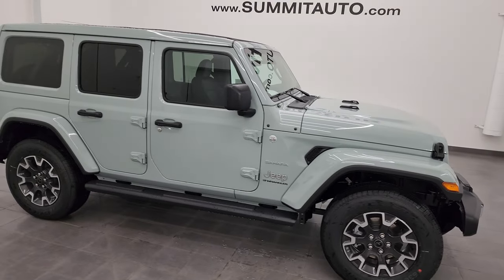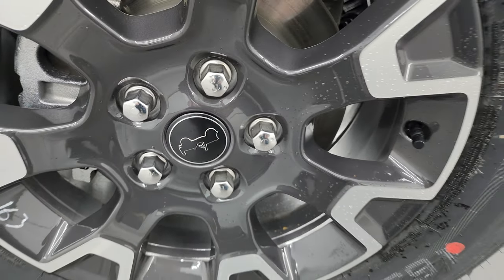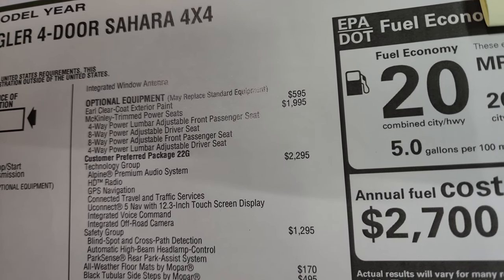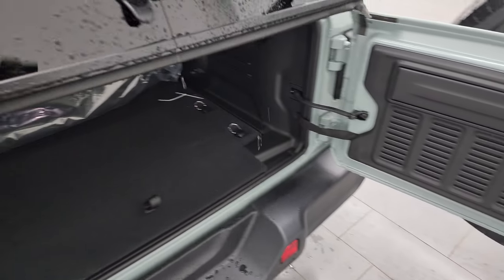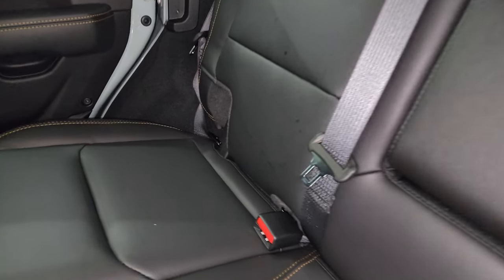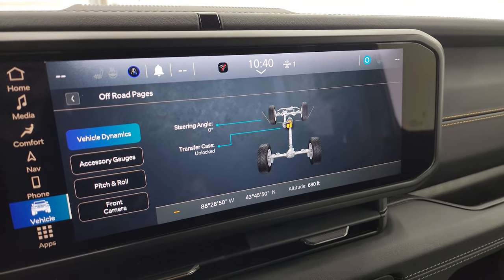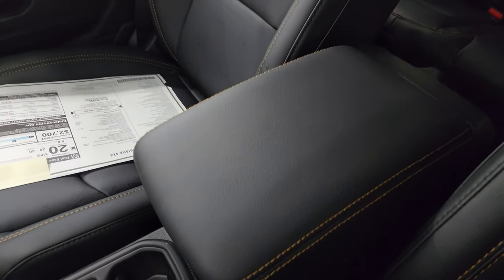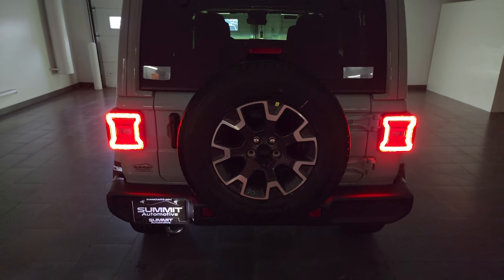2024 JEEP WRANGLER 4 DOOR SAHARA SKY ONE TOUCH TOP EARL LEATHER SEATS 4K WALKAROUND 24J142 SOLD!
This 2024 JEEP WRANGLER SAHARA SKY 1 TOUCH TOP EARL CLEARCOAT FOR SALE IN FOND DU LAC OSHKOSH WISCONSIN 54935 is the vehicle we did walk around review of today.

Thank you for checking out this video of this 2024 JEEP WRANGLER SAHARA SKY 1 TOUCH TOP EARL CLEARCOAT FOR SALE IN FOND DU LAC OSHKOSH WISCONSIN 54935

STOCK: 24J142
MSRP: $63,025
MILES: 20
MAKE: JEEP
MODEL: WRANGLER
VIN: 1C4PJXEN8RW180251
LOCATION: FOND DU LAC OSHKOSH WISCONSIN, 54937 TRUCKS ON 41

• 2.0 Liter DOHC I4 Turbocharged Engine, 270 Horsepower
• Full Four Door Crew Cab with Color Matching 3-Piece Modular Hard Top
• Sky One-Touch Power Top
• Sahara Package
• 8 Speed Automatic Transmission
• Automatic Transmission Center Console Shifter
• 4x4 Floor Shifter Four Wheel Drive 4WD
• Command-trac Part Time 4wd System 4x4
• Selec-Speed Crawl Control
• Dual Power Heated Seats
• Black Ebony Leather Seats
• Bucket Seats
• 2nd Row Bench Seating
• Bridgestone Dueler H/T P255/70 R18 Tires
• Factory Painted Stepbars
• Gorilla Glass Windshield
• LED Fog Lights
• LED Headlights
• 12.3" Uconnect 5 Touchscreen Radio
• 7-Inch Multi-View Display
• Alpine Premium Audio Sound System
• Offroad Pages With Temperature Guages, Pitch And Roll Display, and Drivetrain Display
• Factory Subwoofer
• Swing Open Rear Door with Manual Raise Glass
• Factory All Weather Floormats
• Black Dash Trim
• Cruise Control
• Power Locks
• Power Windows
• 115V / 150W Auxiliary Power Outlet
• 3 Year / 36,000 Mile Remaining Factory Bumper to Bumper Warranty, Whichever comes first
• 5 Year / 60,000 Mile Remaining Powertrain Factory Warranty, Whichever comes first
• Earl Clearcoat Blue Gray